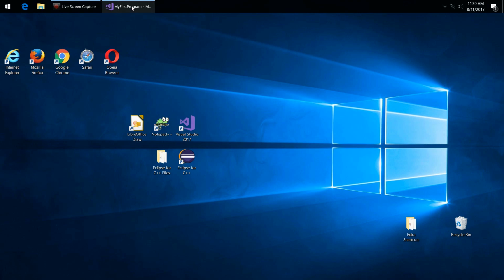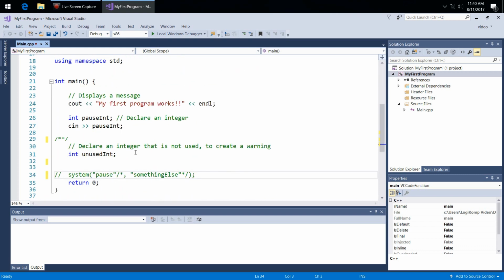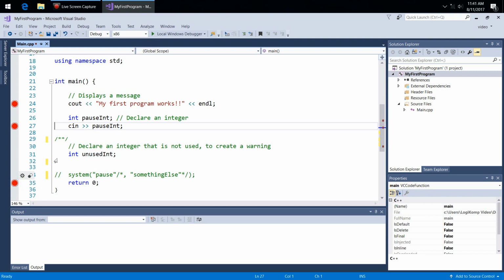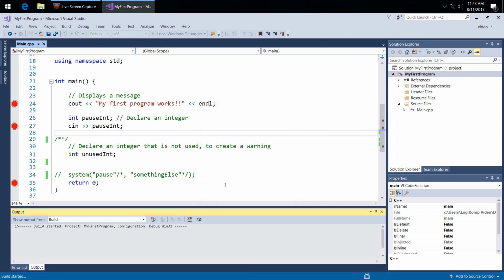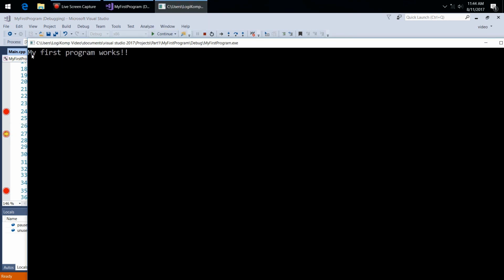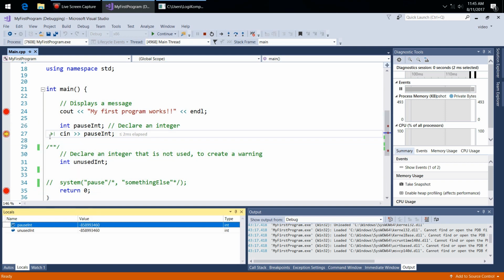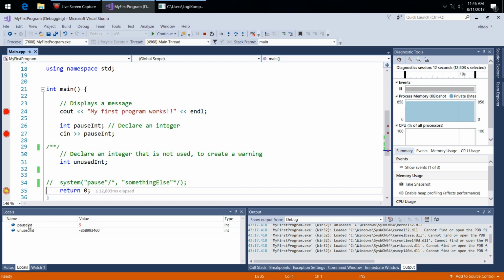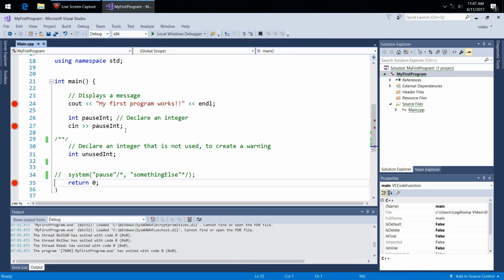Using Breakpoints in Visual Studio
The use of breakpoints is a powerful strategy for debugging logical errors. In this video, we show you how to use breakpoints in Visual Studio so that you can track down where your program may be going wrong.